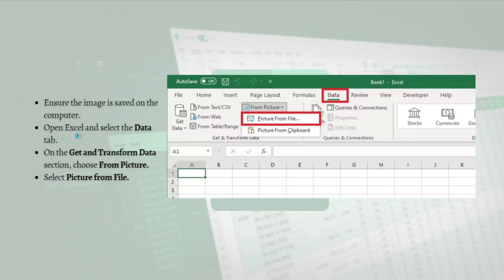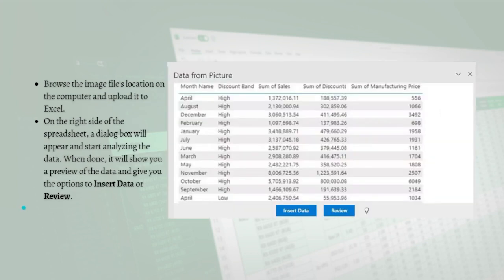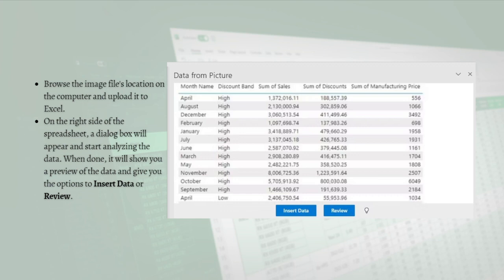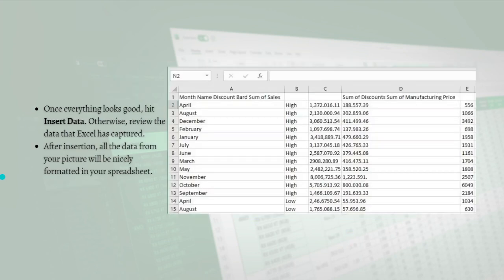How To Convert Data Image To Excel Format (2023 Guide)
Learn How To Convert Data Image To Excel Format. This video will show you how to convert data image to excel format. If you're wondering how to convert microsoft excel data image to excel format this is for you.